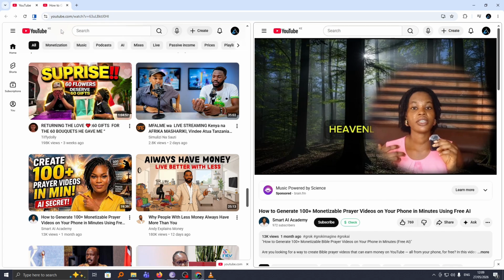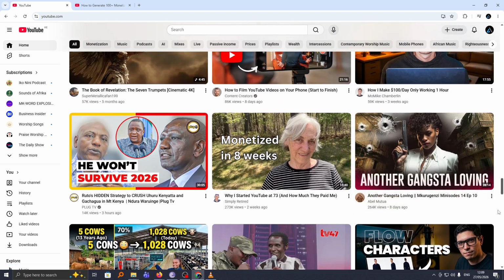How To Exit Split Screen View On YouTube From Chrome Browser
In this video, you’ll learn how to exit split screen view on YouTube from the Chrome browser quickly and easily. If your YouTube videos are displaying in split view or side-by-side mode, this step-by-step guide will help you return to the normal full-screen browsing layout.

📌 What you’ll learn:

How split screen mode works in Chrome
How to close or disable split view on YouTube
How to restore normal single-screen viewing
Tips for managing tabs and browser layout in Chrome

Follow this simple tutorial to exit split screen view on YouTube in Chrome and enjoy a cleaner browsing experience.